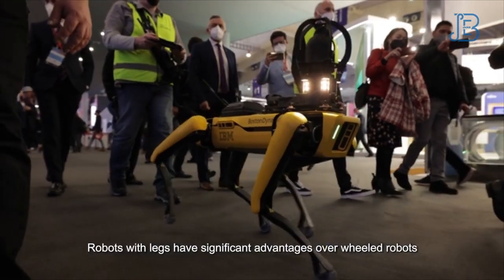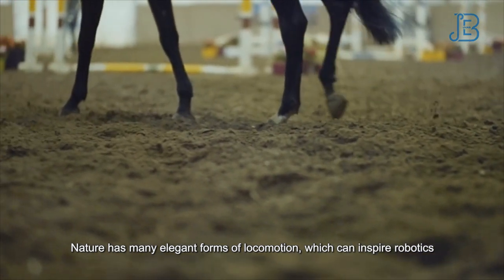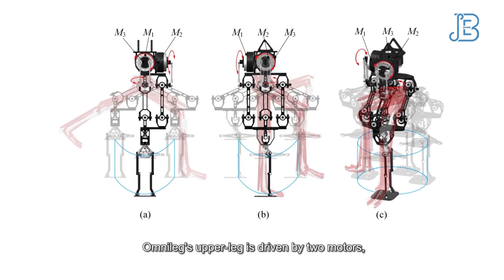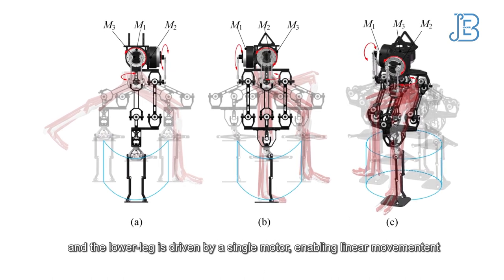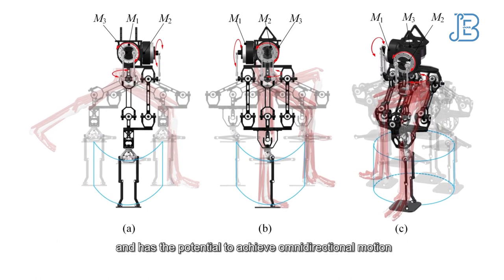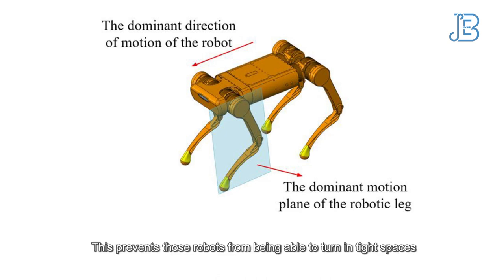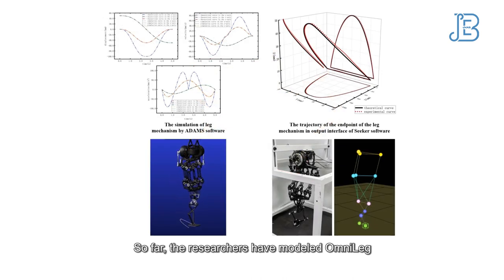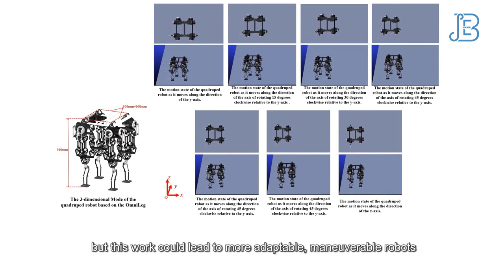OmniLeg: a human-leg-inspired robotic leg for omnidirectional locomotion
Xu et al. “Design and Experiments of a Human-leg-inspired Omnidirectional Robotic Leg.” Journal of Bionic Engineering (2023) Issue 6